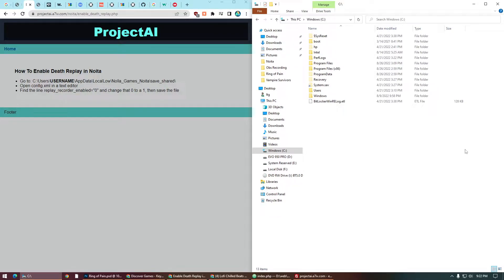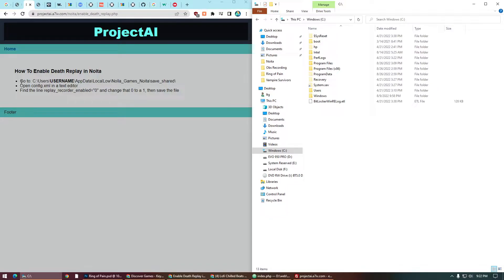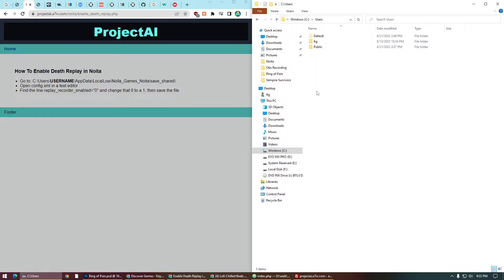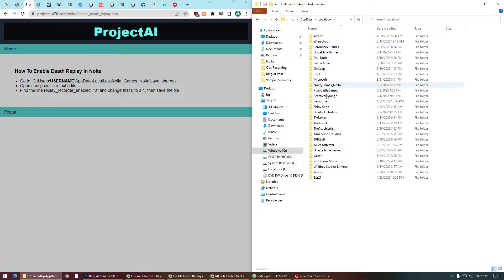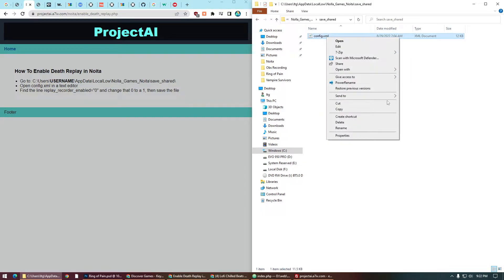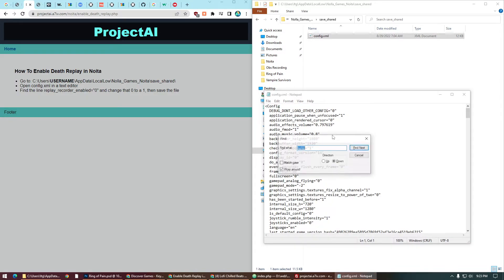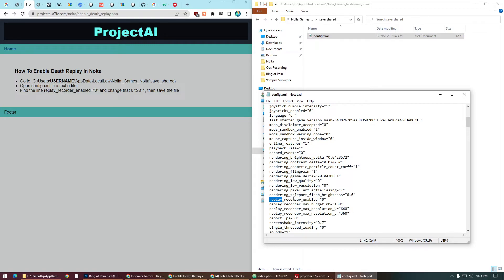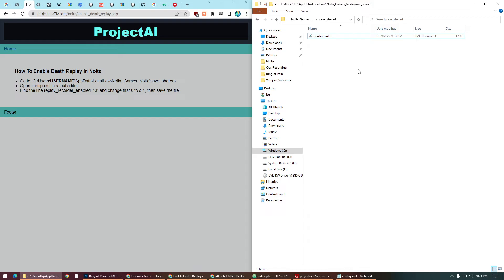How to Enable Death Replay in Noita